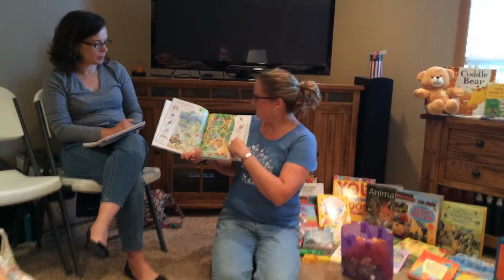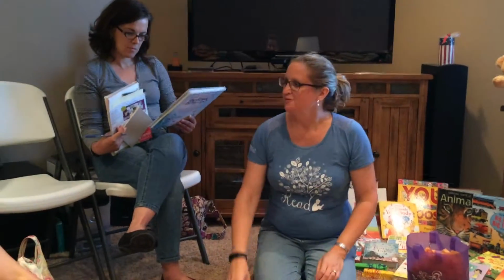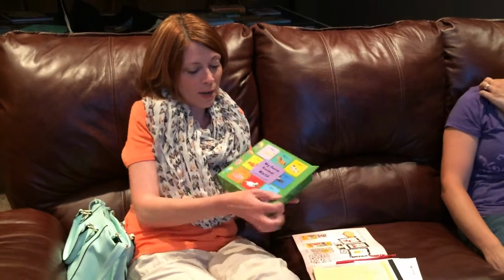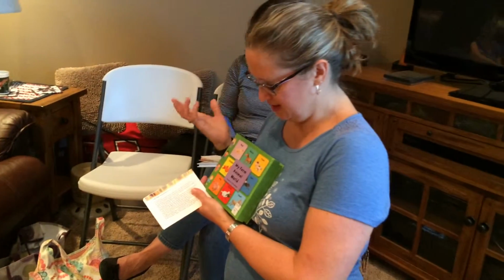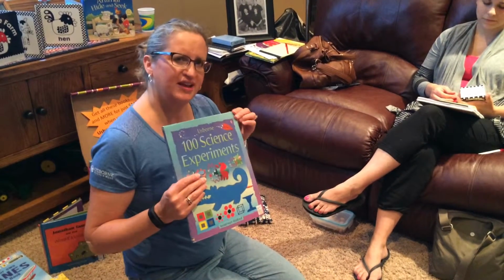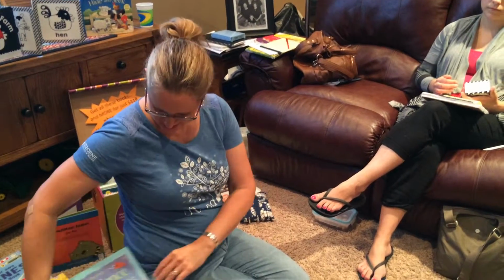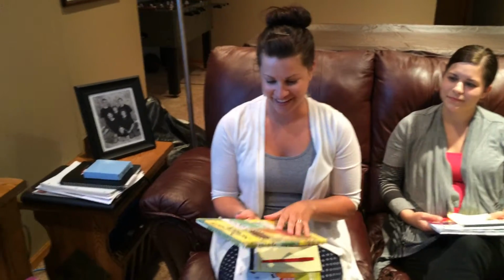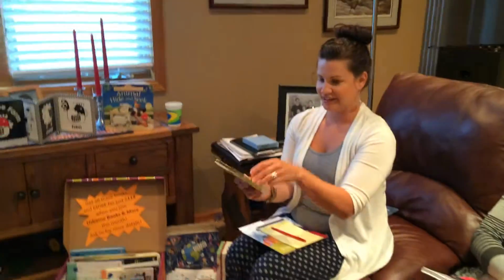HomeShowB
This is the second part of an Usborne Books & More home show presentation.